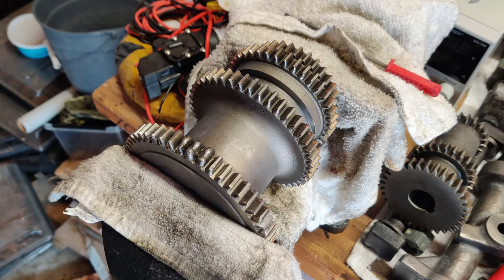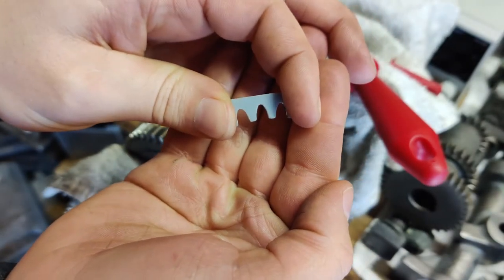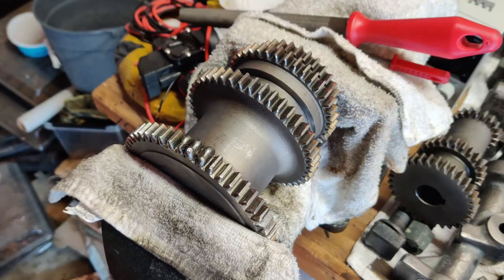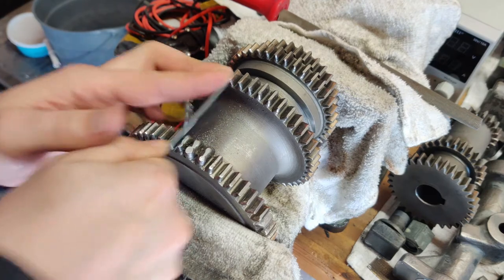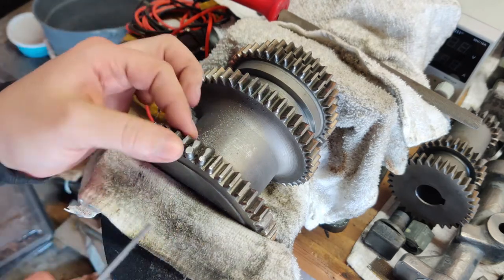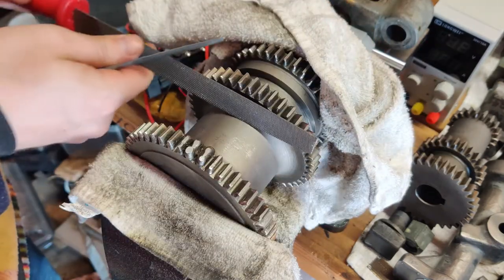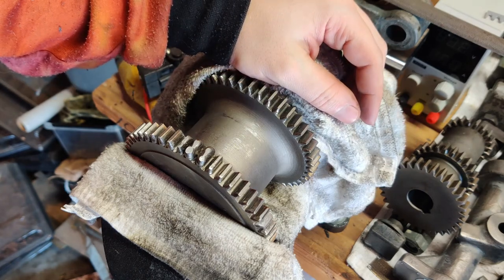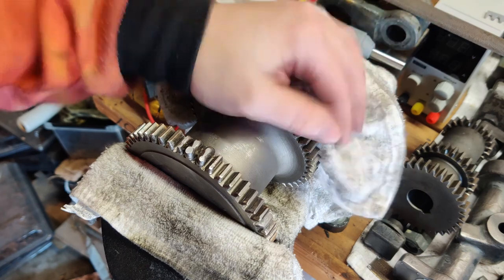1950 LeBlond Regal 17" Lathe Restoration Part 13: Repairing Broken Gear Teeth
I wasn't able to get video welding up the new material, but I figure this is enough to get the idea. This should take care of the biggest repair needed for the lathe.